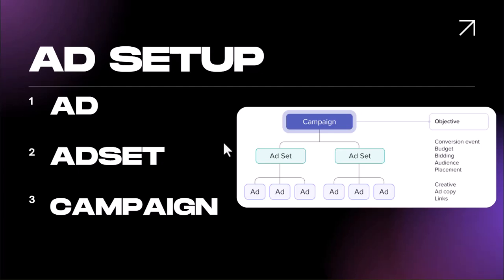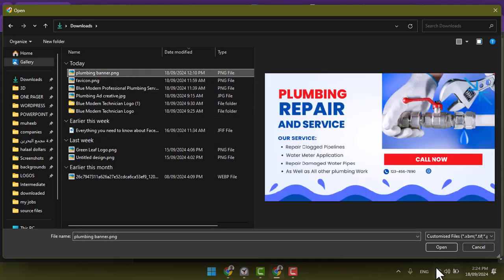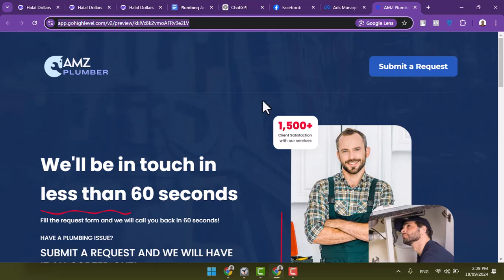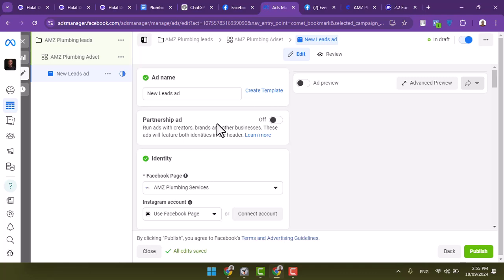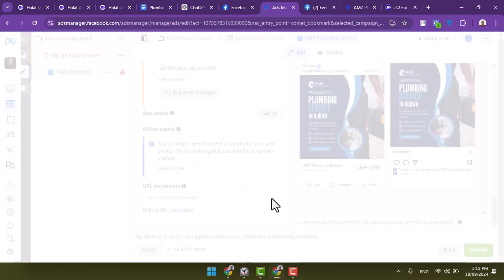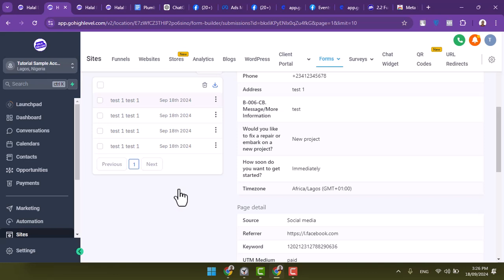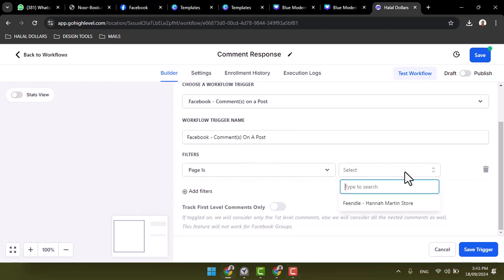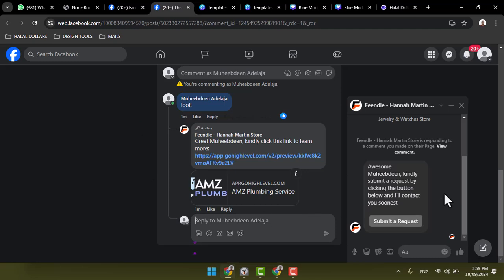Facebook Ads with GoHighLevel | 30 Days Challenge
DEMO CALL PRESENTATION - Template Link